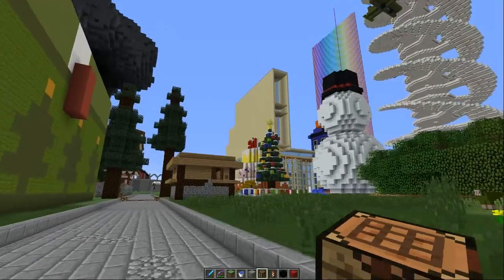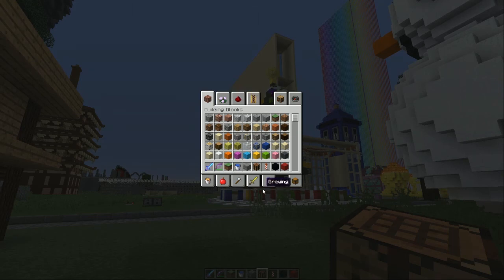This Old Block 7-19-2017 (Minecraft)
In this episode we build a firework stand for all of the server's flying needs. I use the same design I used for the colorful build we did earlier this year.